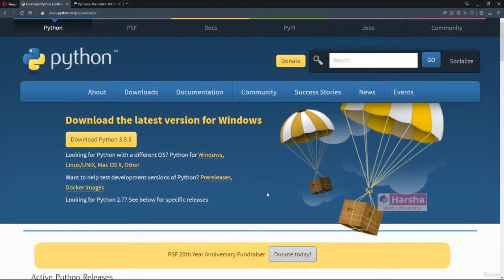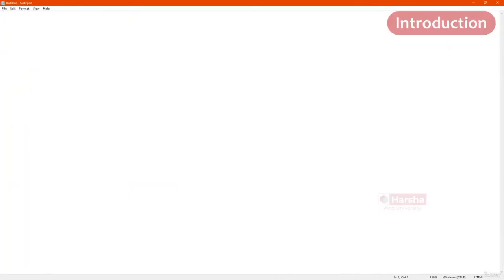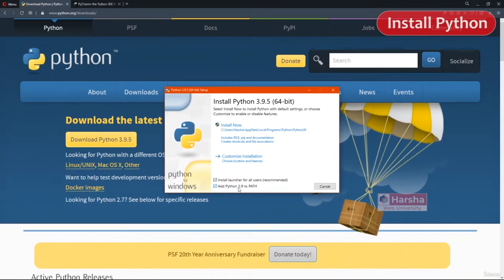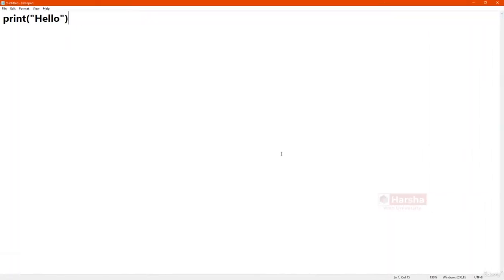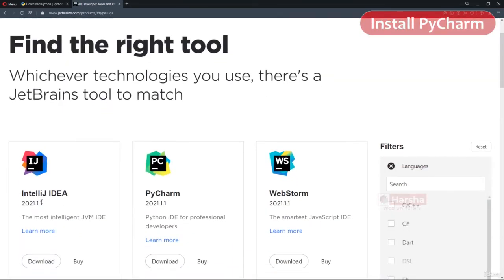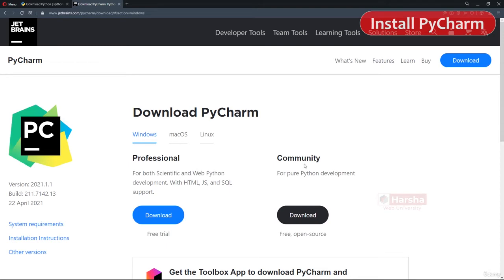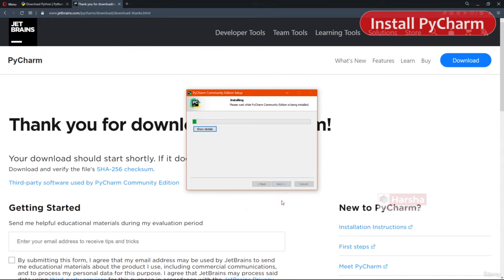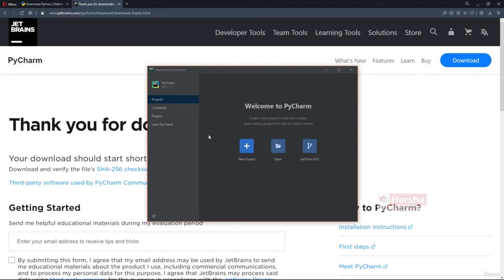Setup Python and PyCharm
Setup Python and PyCharm Lesson 1
2022